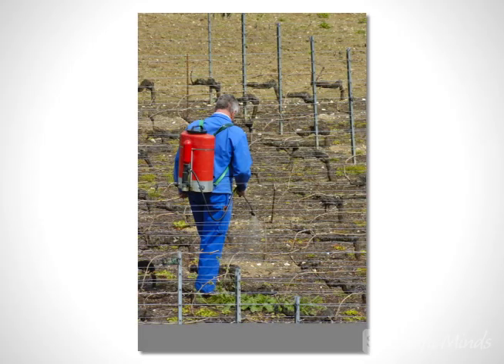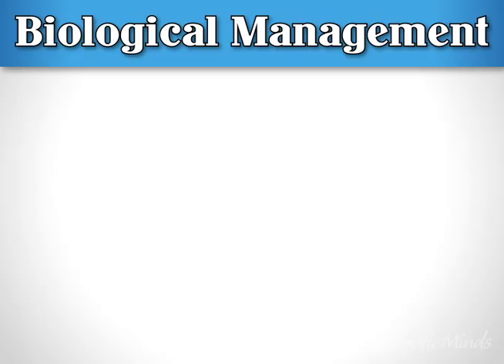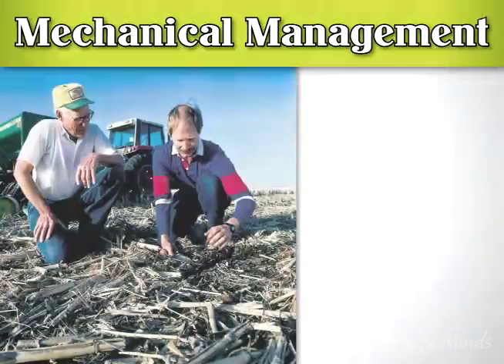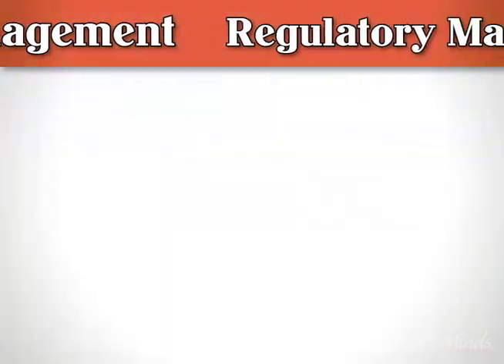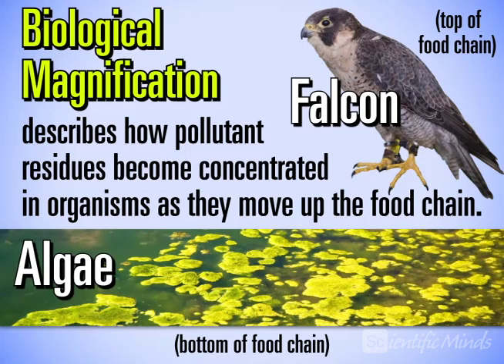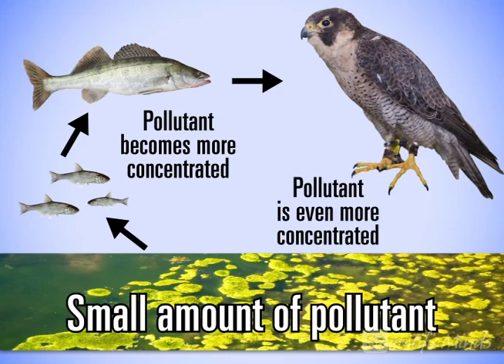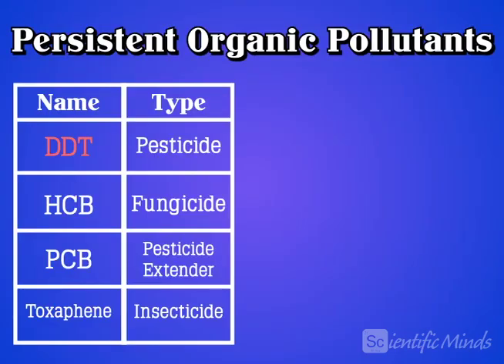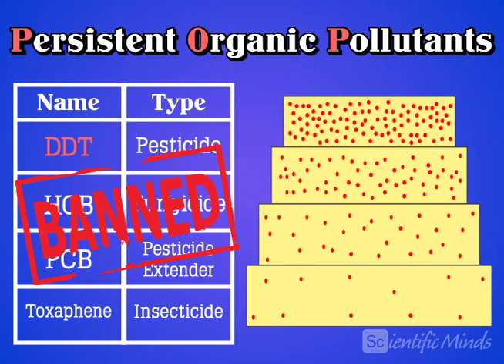Pest Control | High School Ag Science Lesson (MC² in Agriculture)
Help your students connect science and real-world agriculture with High School Ag Science Lesson (MC² in Agriculture) 🌾🔬

A video-based program designed specifically for the high school agriculture classroom. Each lesson combines agriculture content with cross-curricular connections in science, math, English, and social studies, preparing students for academic success and future careers in agriculture. 🎓📚

This lesson focuses on Integrated Pest Management (IPM) in agroecosystems:
🌱 Cultural, biological, physical, mechanical, chemical, and regulatory pest controls
⚠️ Consideration of pesticide resistance
🧪 Biological magnification (DDT example)

Career connections include:
🌾 Crop consultants
🐞 IPM specialists
🌍 Environmental scientists
⚖️ Regulators

Teachers can use this lesson to:
📖 Reinforce academic vocabulary
➗ Integrate cross-curricular math/science skills
🌟 Connect classroom learning to real agricultural careers